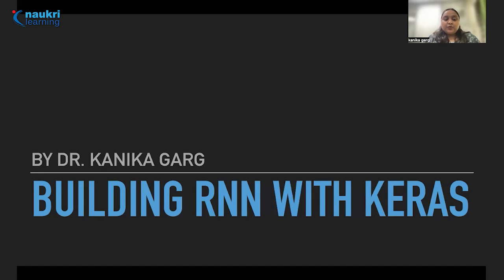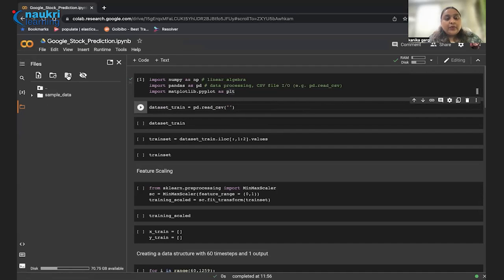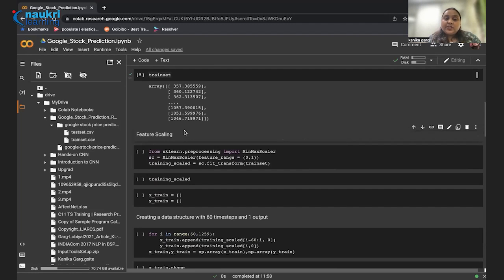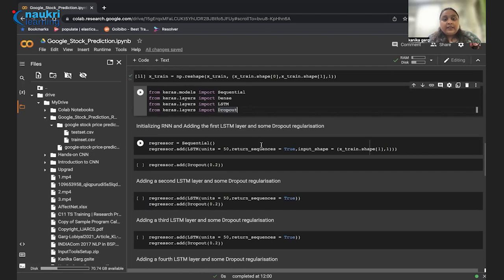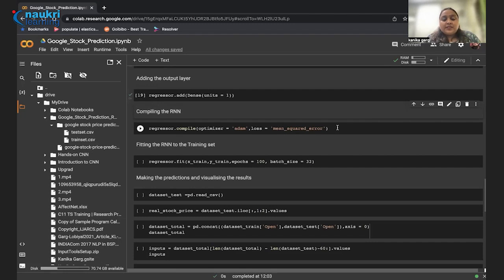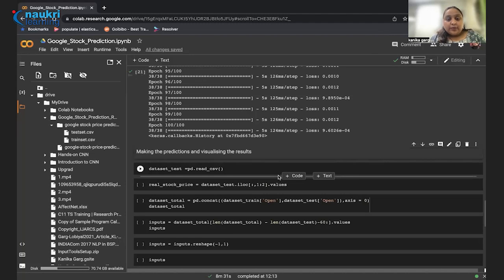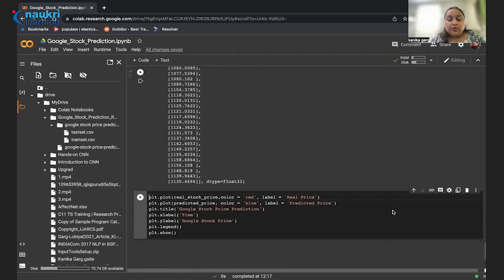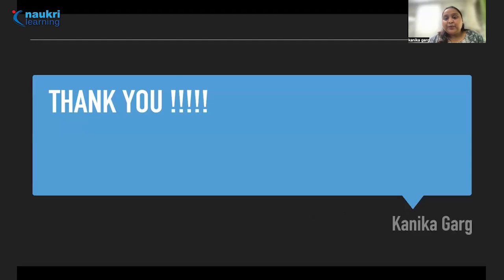Stock price prediction using RNN with Keras | Recurrent Neural Network Tutorial | Naukri Learning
Ever used Google Translate to for language translations or Apple Siri that  turns your speech into text? If you've ever wondered how they work, RNN in NLP is the answer.

RNNs are a powerful and robust type of neural network & the only one with an internal memory. Recurrent neural network is used widely in sequential data like time series, text, speech, financial data, audio, video, weather etc.

In this tutorial, you will learn how to build a recurrent neural network using Keras. The tutorial will be using Google Colab and a Google stock price prediction dataset on Kaggle.

About Naukri Learning
Naukri Learning helps you discover, search & compare online courses to choose the best of the lot for your professional growth. We are constantly working to bring you a carefully curated list of courses and certifications from leading course providers & universities, so you can fulfil your career ambitions through continuous upskilling.